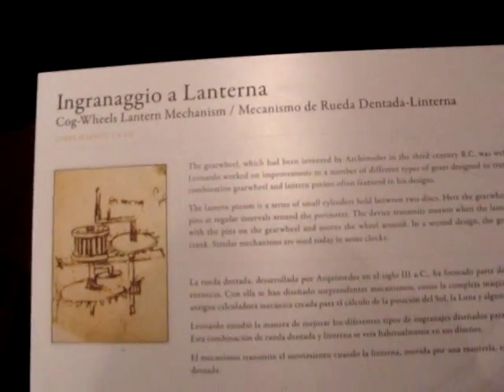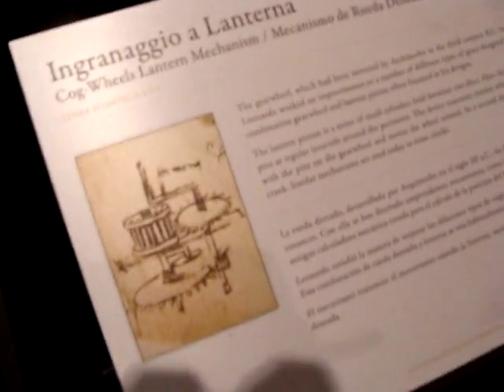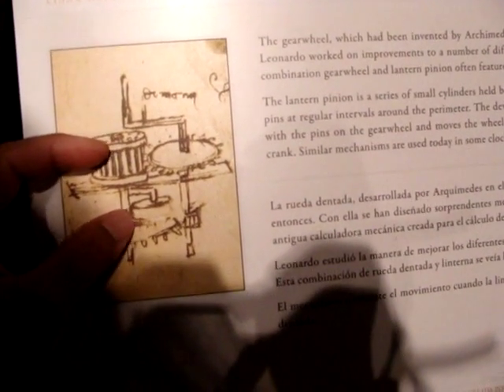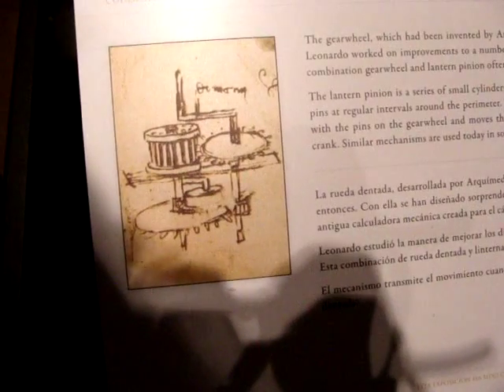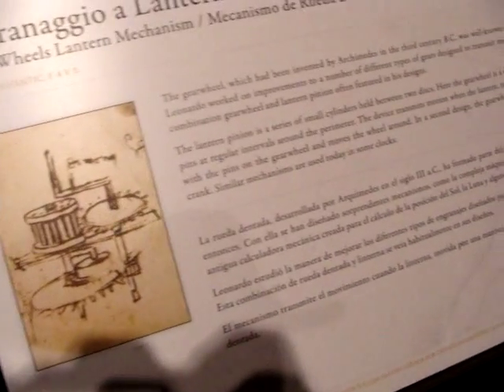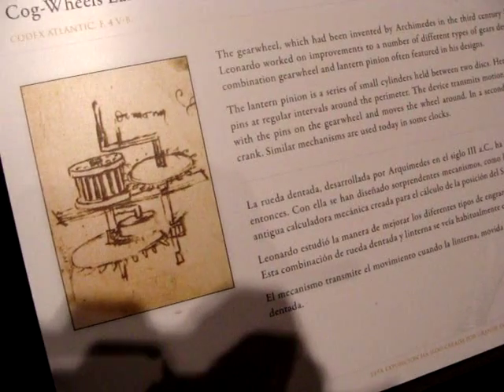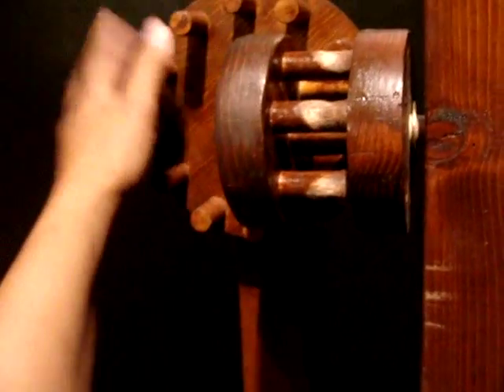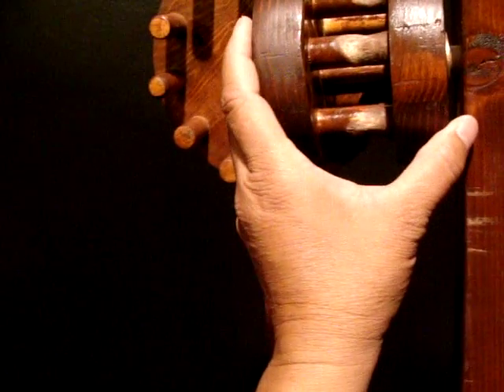Da Vinci Machines: Cog Wheels Lantern Mechanism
Archimedes invented the gear wheel.  Da Vinci invented the lantern gear.